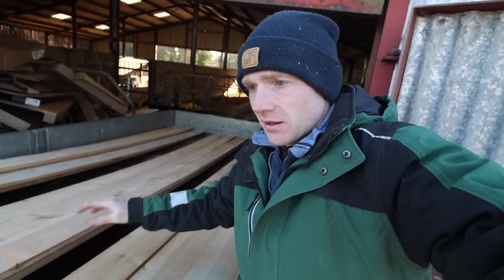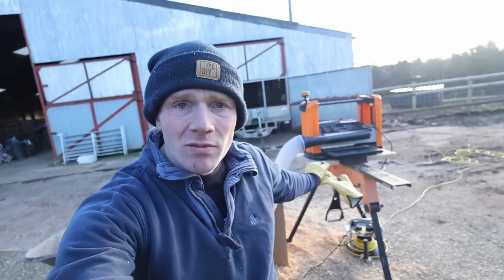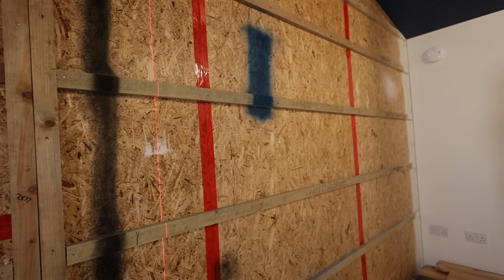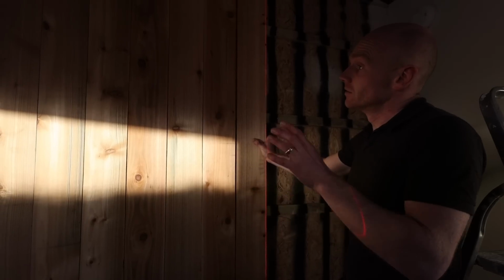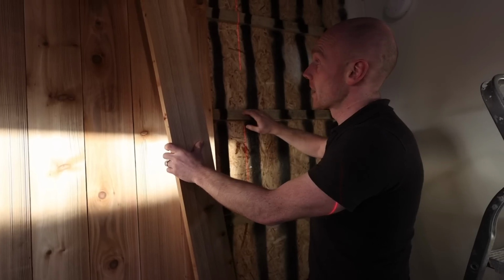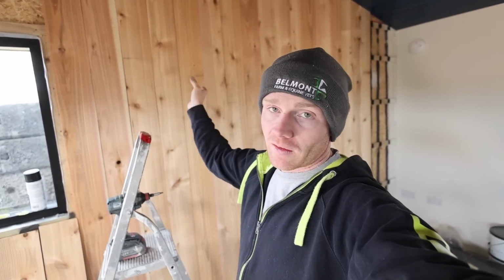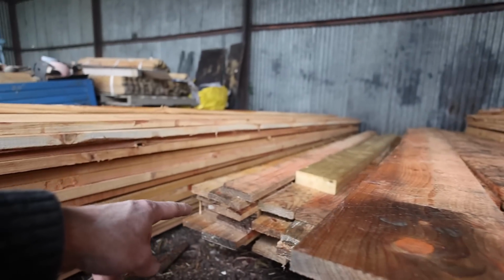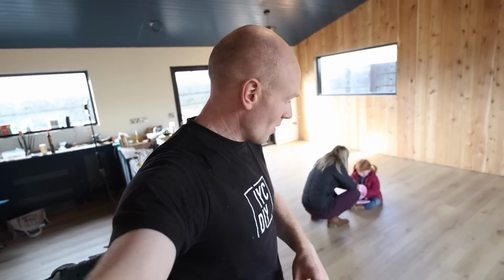EPIC DIY CEDAR WALL - Smells like a timber cabin now! 🪵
The wall is up.  Could this be our favourite bit so far?  Made of local cedar boards we planed and cut the wood to fit our feature cabin wall.

ISOtunes Bluetooth Hearing Protection (Save 10% with code TRC10)

Laser Distance Meter
Hitachi Nailer
Bosch Impact
Bosch Combi
Swanson Metric Speed Square
Framers Square
Framing Chisel
Bosch Circ Saw
Stanley Tapes
Chalk Line

00:00 Introduction
00:48 Planing the cedar wood
01:14 Using a wood Planer Thicknesser
03:36 Marking up for the wood wall
03:58 Spray painting shadow gaps
04:37 Fixing the cedar boards
05:31 Using Spacers to keep the gaps even
05:55 Secret nailing wood to the wall
09:32 Finished Result
10:31 Close up and some tips